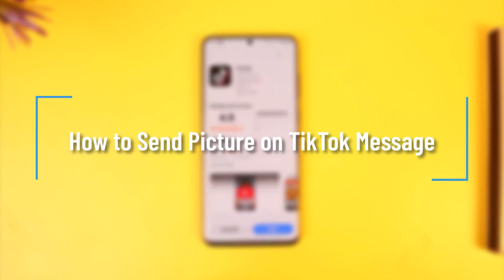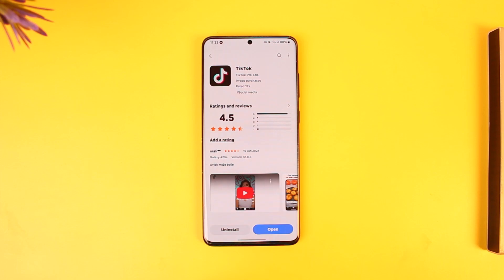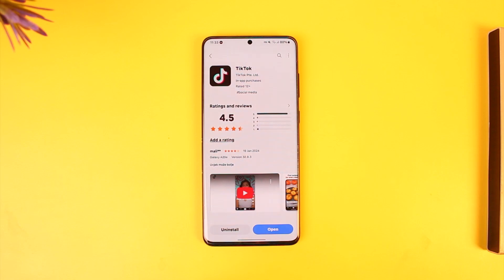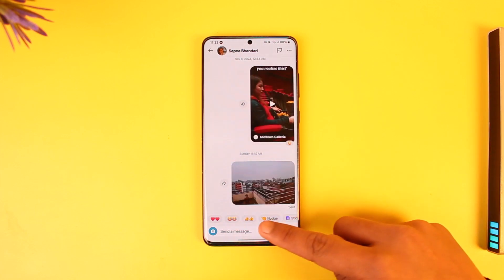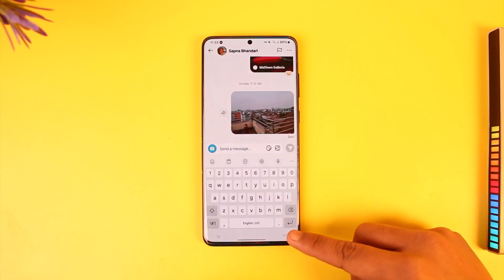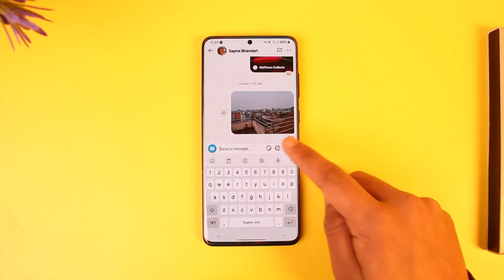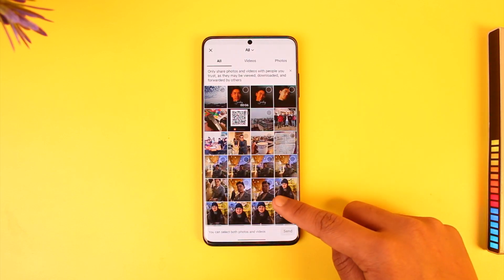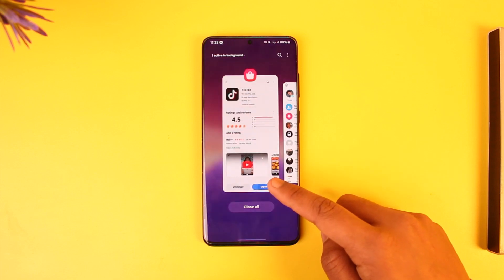How to Send Picture on TikTok Message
In this tutorial video, I will quickly guide you on how you can send pictures on TikTok messages. So, make sure to watch this video till the end. We try to be responsive to as many questions as possible.

► Chapters:
0:00 Introduction
0:12 Send Picture
0:52 Conclusion